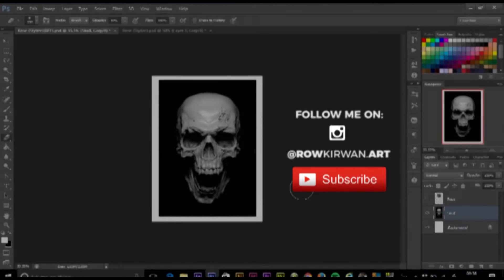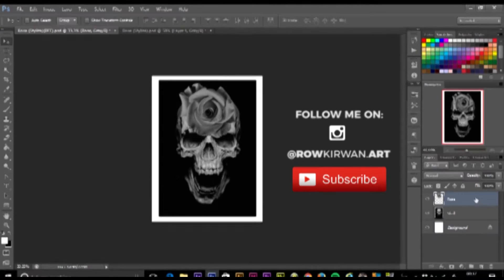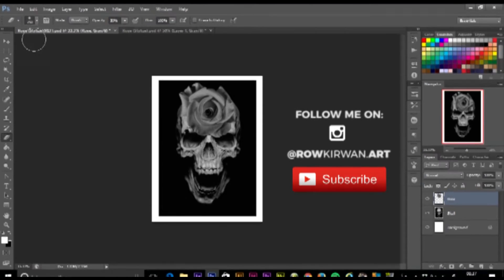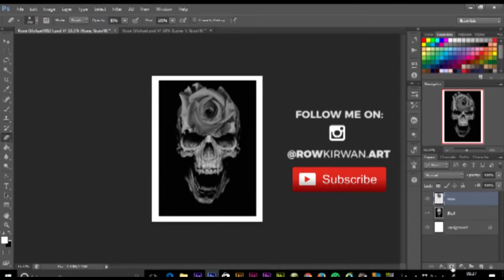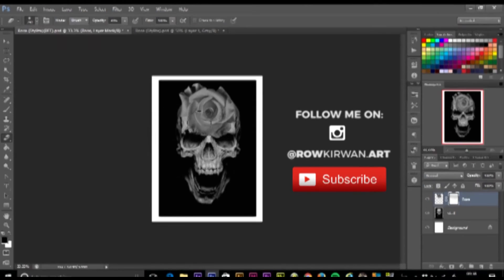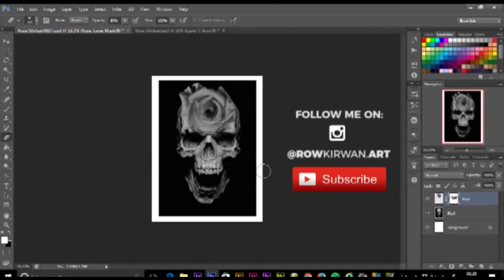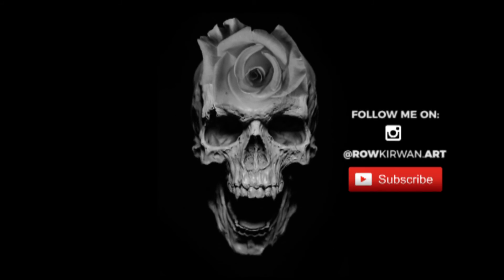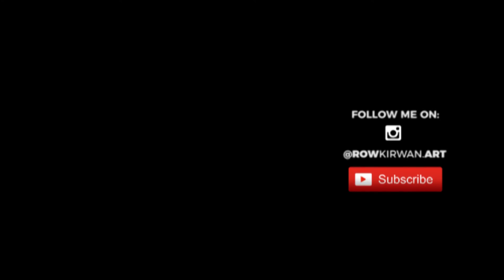Tattoo Photoshop for beginners: Blending Images using Layers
Blending images using layers on Photoshop!

A quick tutorial for those of you who are new to Photoshop and eager to learn as you go along. This video series will be centred around Tattooing and how you can use photoshop to create your own unique designs!